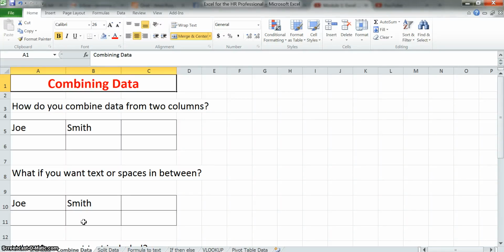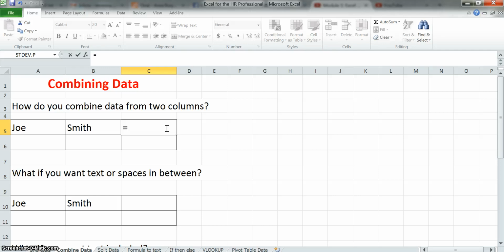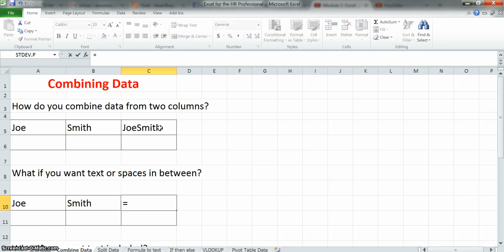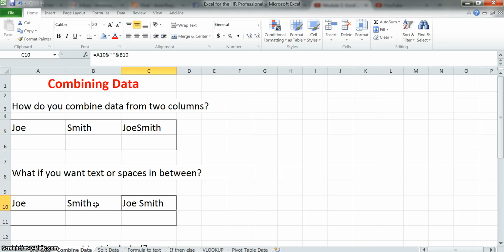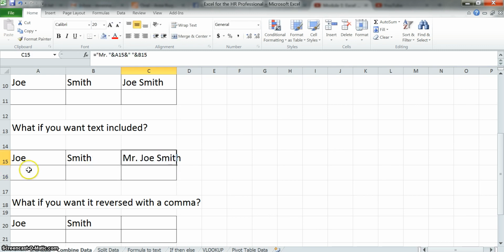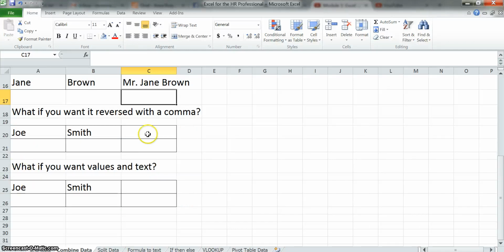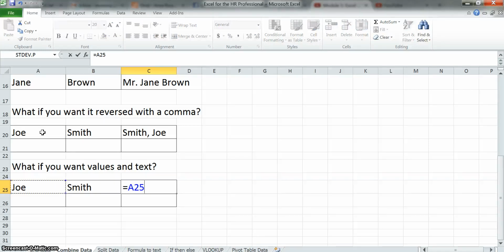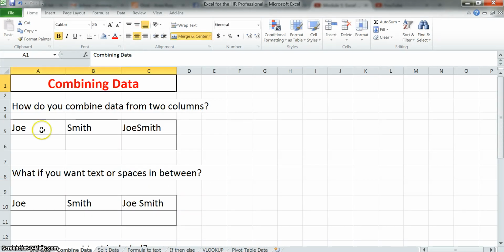Lecture 2 - Combining Data in Excel - Excel from Basic to Professional